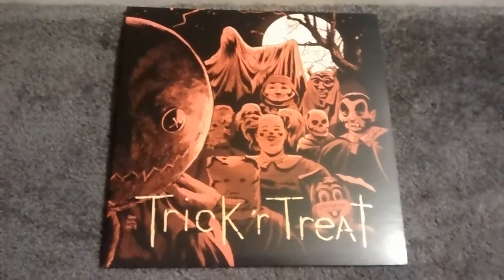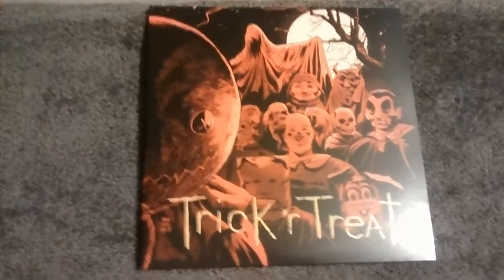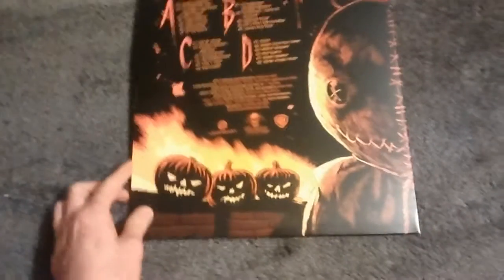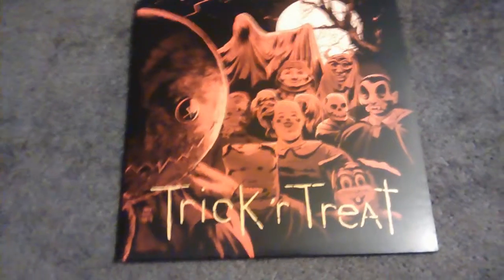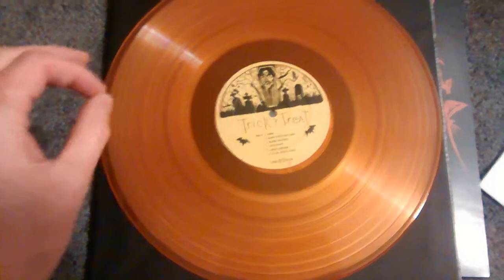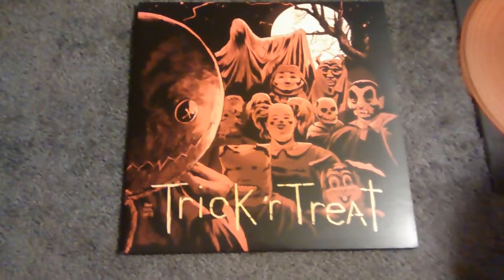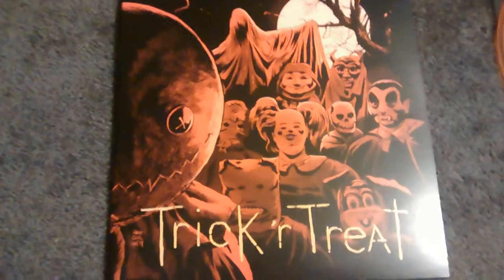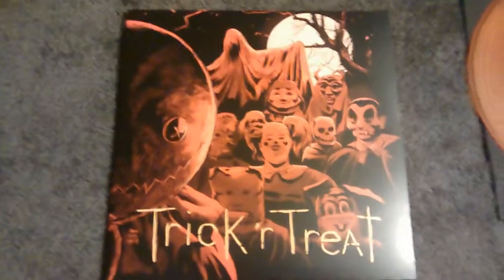waxwork trick r treat vinyl soundtrack double LP